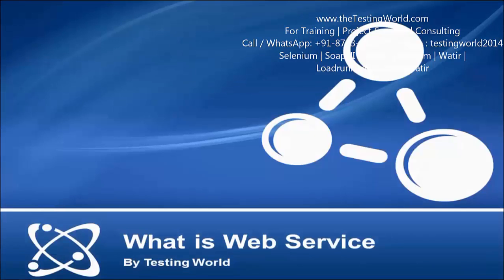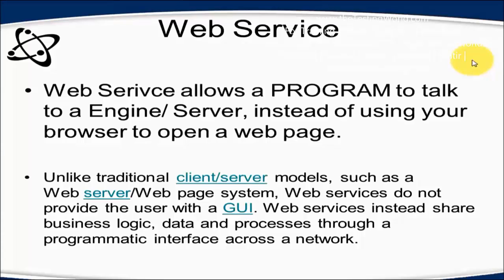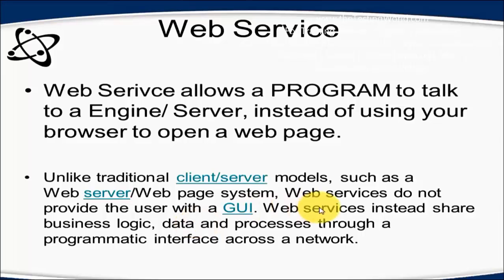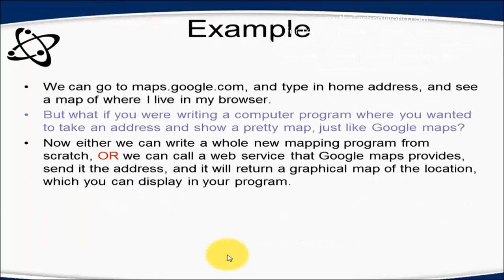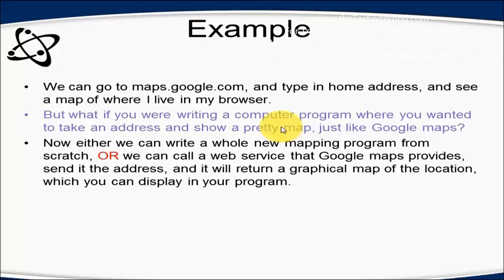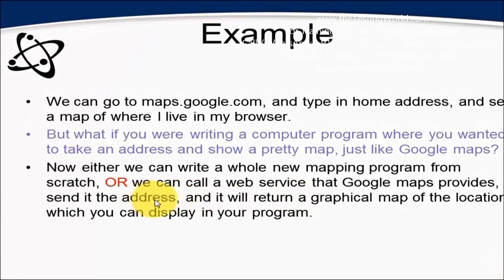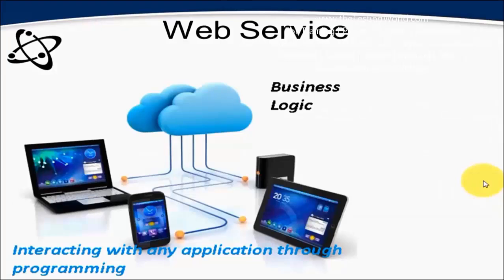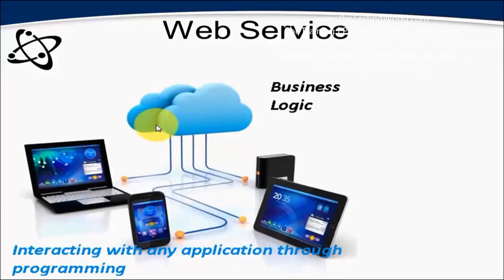API/ WebService Testing using SoapUI(UPDATED) : What is WebService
Rest API testing SoapUI